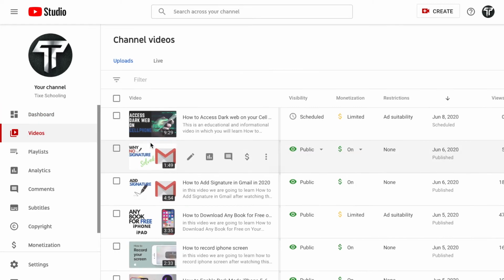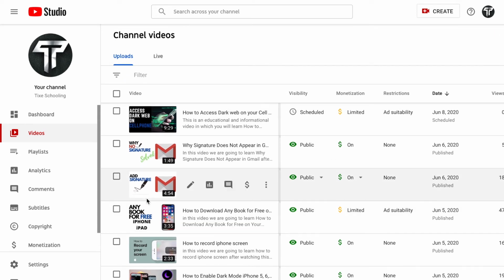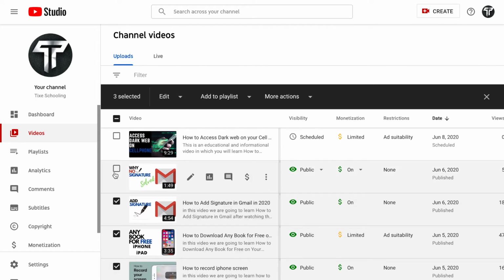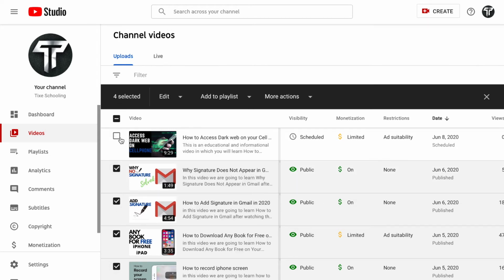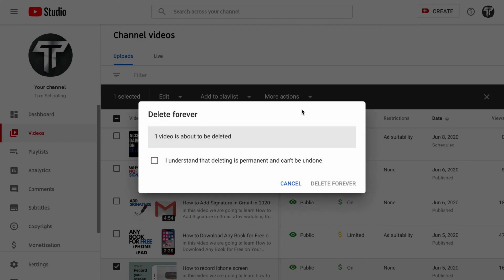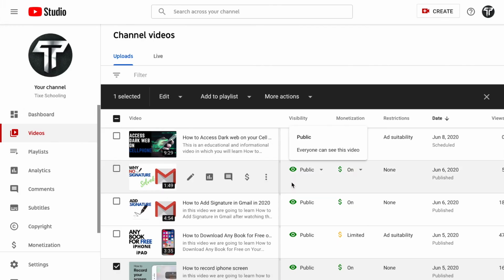How to Delete Your Youtube Video Forever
In this video we are going to learn How to Delete Your Youtube Video Forever
after watching this video you will learn How to Delete Your Youtube Video Forever
if you have learned How to Delete Your Youtube Video Forever
please make sure to leave a sub comment and like